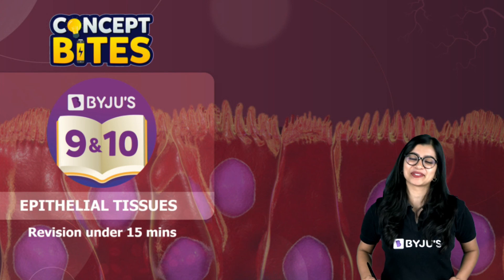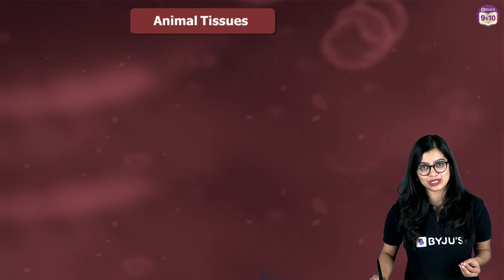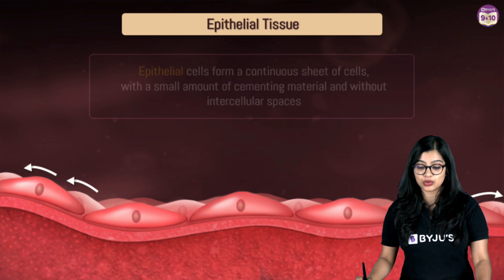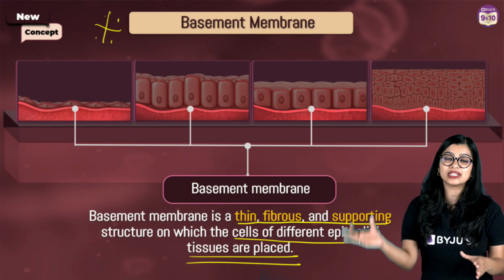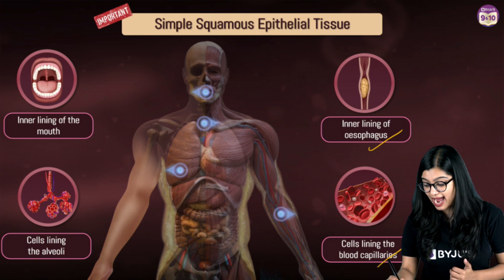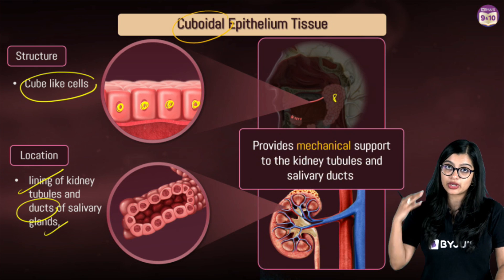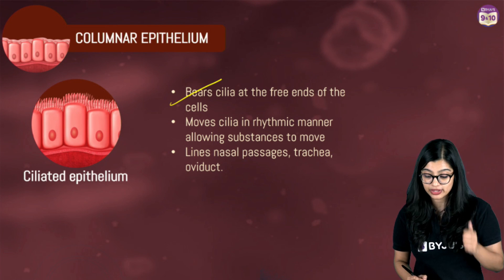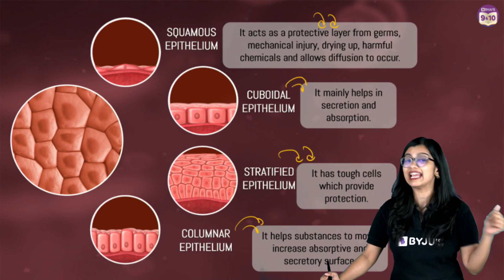Epithelial Tissues| Revision | Tissues Science Chapter 6 | Class 9 | Biology | SHIKHAR 2024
Hello Students!!!
In this class, we revise the Epithelial Tissues section from the chapter ""Tissues"".

Grade: 9
Subject: Science, Biology
Chapter: 6
Key Topic: Epithelia Tissue Revision